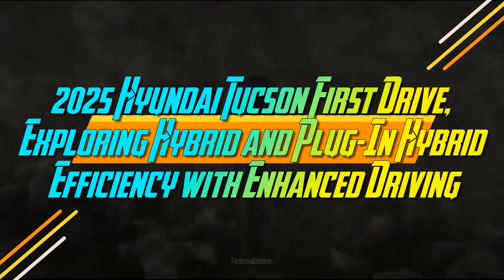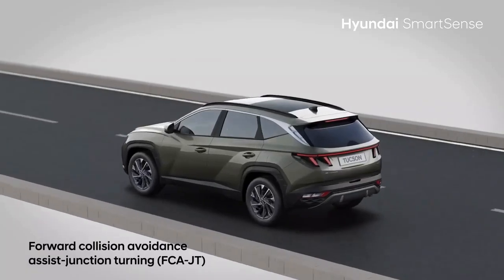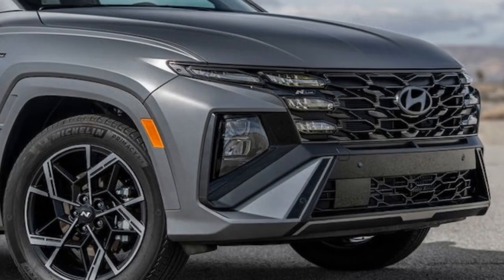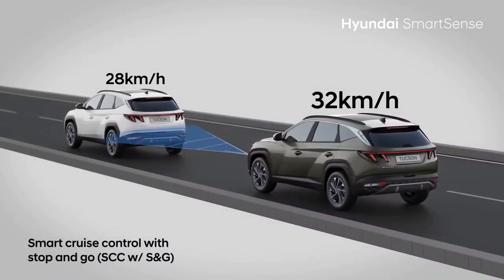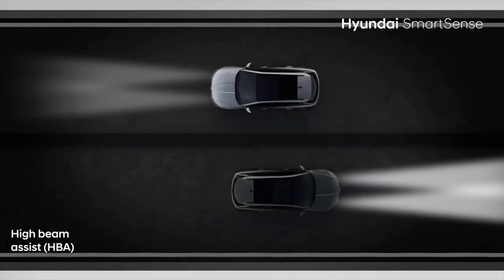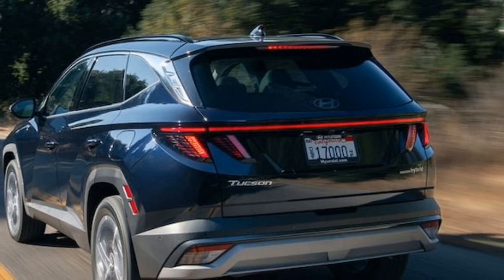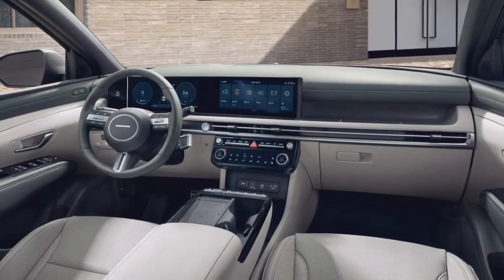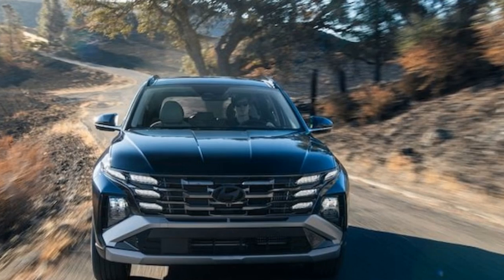2025 Hyundai Tucson First Drive, Exploring Hybrid and Plug In Hybrid Efficiency with Enhanced Drivin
2025 Hyundai Tucson First Drive, Exploring Hybrid and Plug In Hybrid Efficiency with Enhanced Drivin

1. We use trusted media sources in loading news and narrative content that we provide, in order to maintain accuracy and facts. We also include sources as references. please visit the sites we provide for more in-depth information related to the information or discussion we raise.

2. The material we use in making this video, is free and non-copyrighted content, or Creative Commons content, with fair use of content. If there is a problem or material that we use in the video in this channel, or there is a discussion about future business.